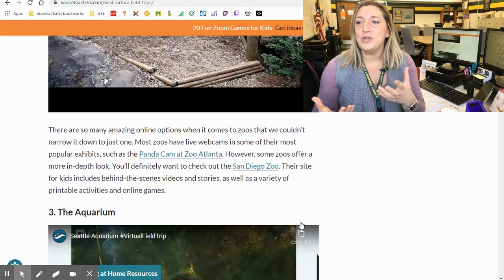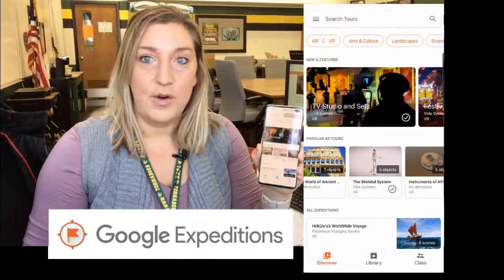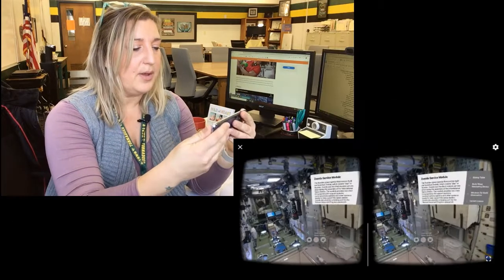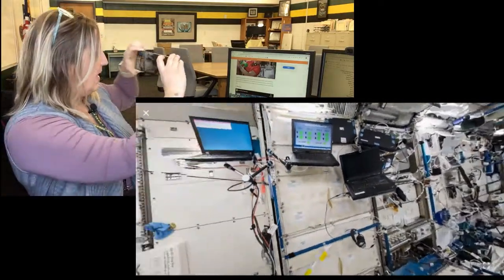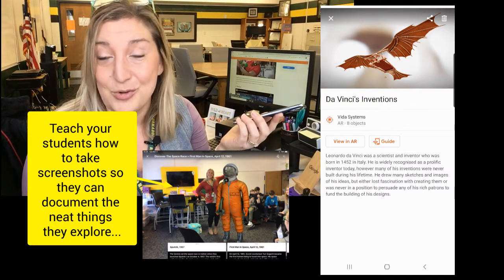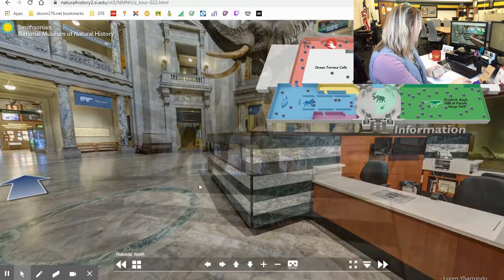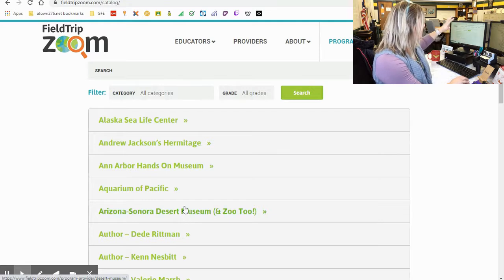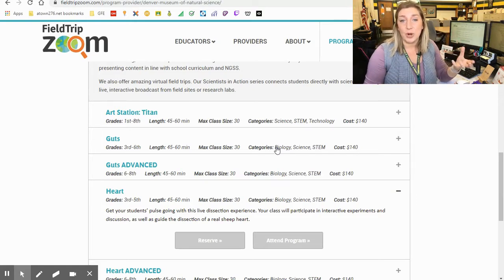Tech Tip Tuesday - Virtual Field Trips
In this week's Tech Tip, learn all about some resources to help integrate virtual field trips with your curriculum.